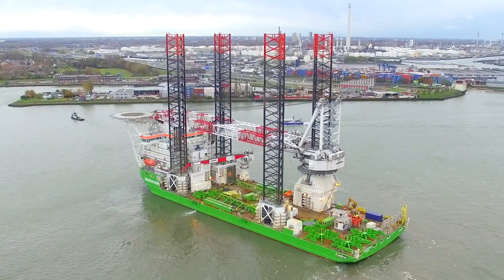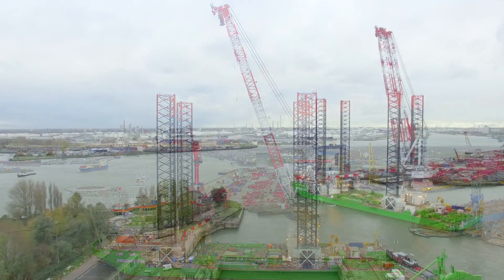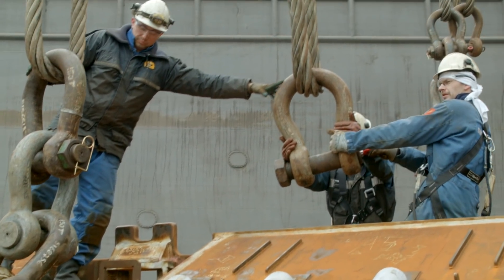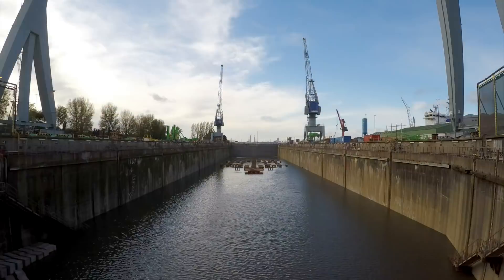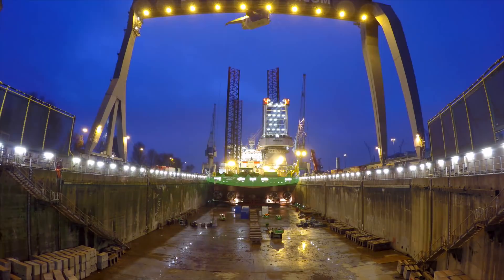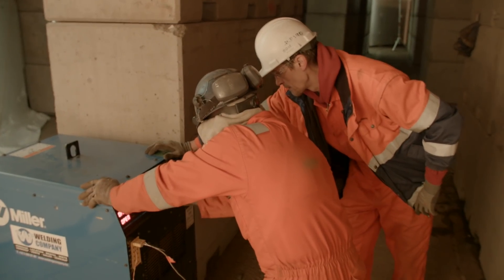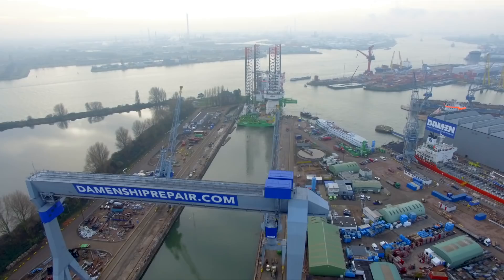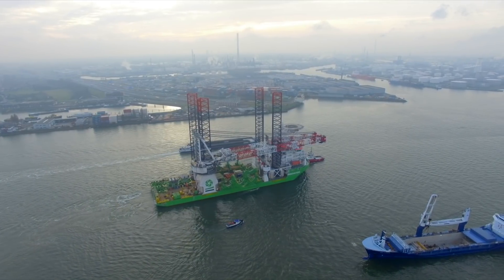Upgrade of jack-up vessel Innovation @ Damen Shiprepair Rotterdam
The Innovation is an offshore heavy lift DP2 jack-up vessel what has been upgraded at Damen Shiprepair Rotterdam. Damens dock 8 offers excellent facilities near deep water, supplying jacking-up, mob and de-mob possibilities.

The main scope contained:
Increase of size of S690 spud can shoes to 16 x 16 m each. Damen offers full steel S690 expertise.
Renewal of turbine parts support structure, biggest part weighing over 200t.
Fitting of upending bucket (sticking out 17m.) to starboard side of vessel.